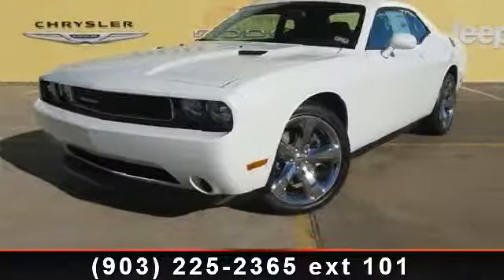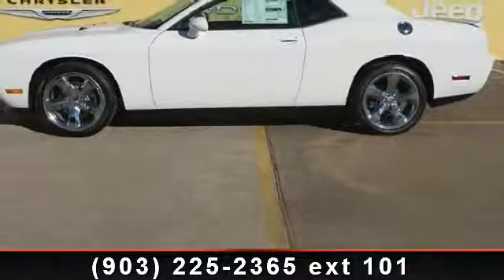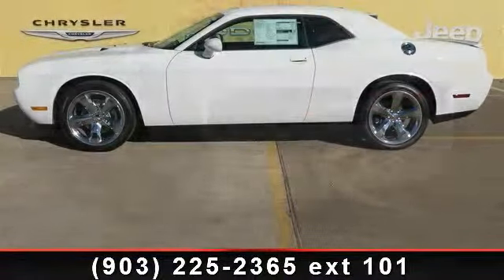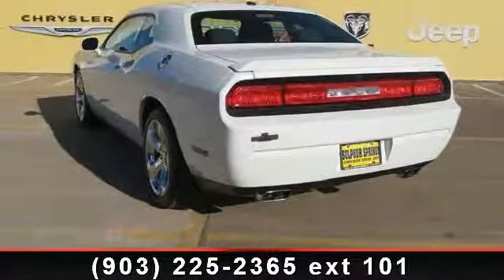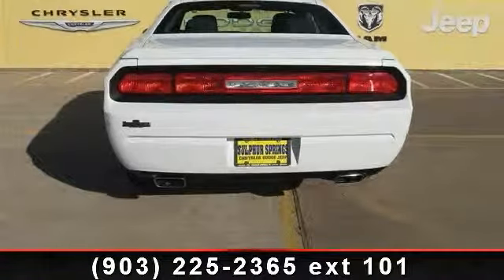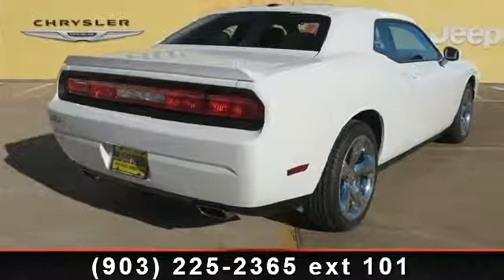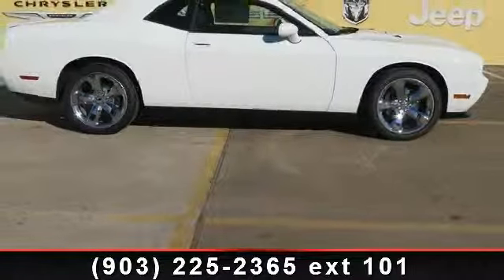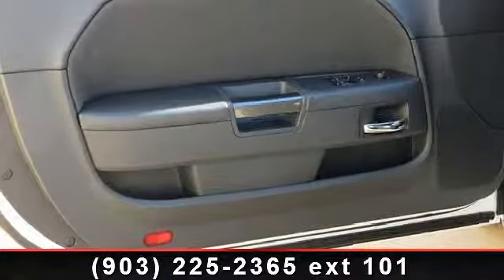2014 Dodge Challenger - Sulphur Springs Dodge - Sulphur Spr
THE LEGEND CONTINUES. THE CHALLENGER!! Easy to use Steering Wheel Controls. UConnect hands-free communication w/Bluetooth! Premium Surround Sound AM/FM/CD Player! 1 Year Free Sirius XM Satellite Radio!! Sport Bucket Front Seats. Cloth seats, easy to clean!! 6 Way Power Drivers Seat with Lumbar Control! Automatic AC, Set it and Forget it! Leather wrapped Steering wheel and shift knob! Wicked Spoiler! Chrome Wheels! Power Windows, Locks, Tilt and Cruise control. Great safety equipment to protect you on the road: ABS, Traction control, Curtain airbags, Passenger Airbag, Stability control... Lifetime Engine Warranty on all gas engine under 100,000 miles and we offer $8 oil changes on 4 and 6 cyls engines and $18 on V8 engines on the vehicles we sell. Give us a call and set up an appointment to take a test drive now!! Sulphur Springs Dodge is constantly adding inventory to the already great selection of new and pre-owned cars and trucks.